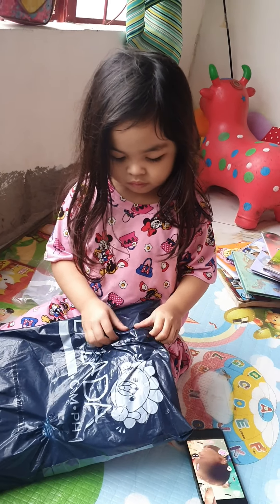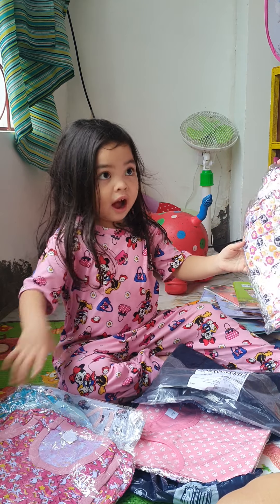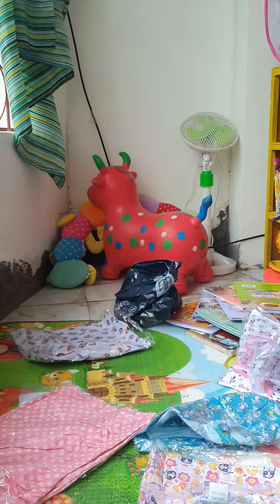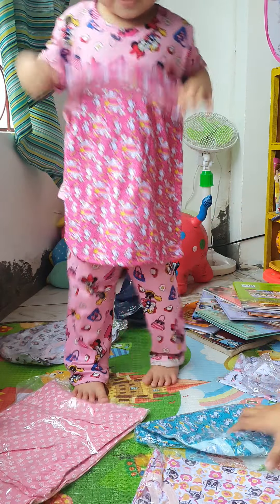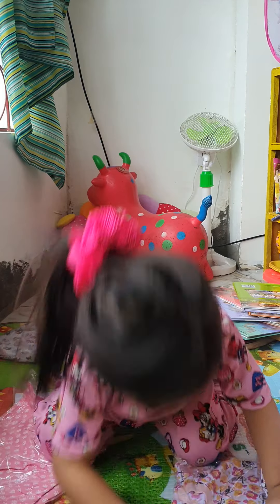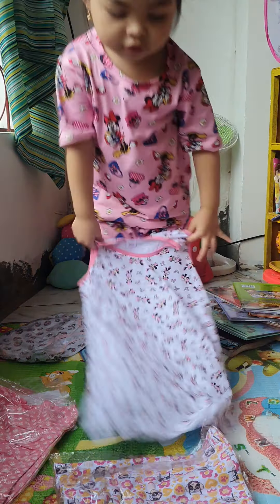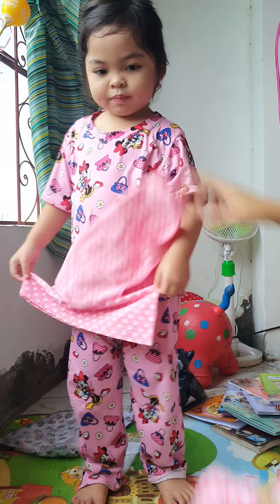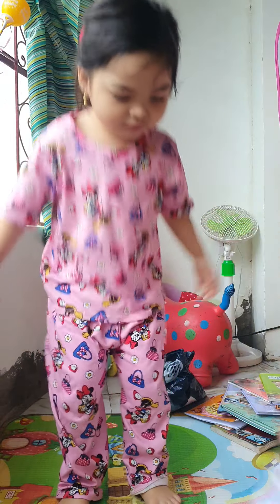Opening a package from online shopping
I just turned four and have outgrown my baby clothes and stuffs so Mommy has been starting to get me new ones. (Thank you, Mommy!)